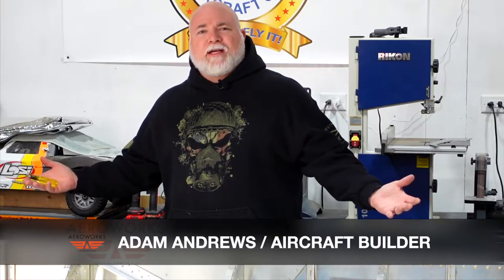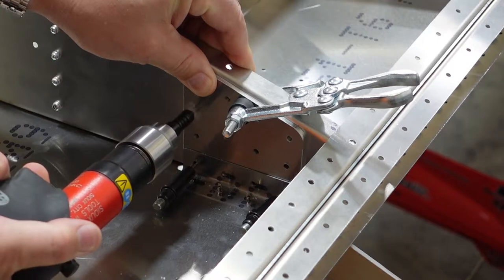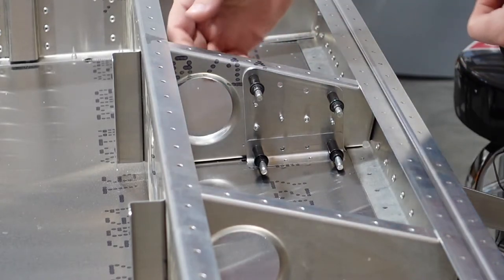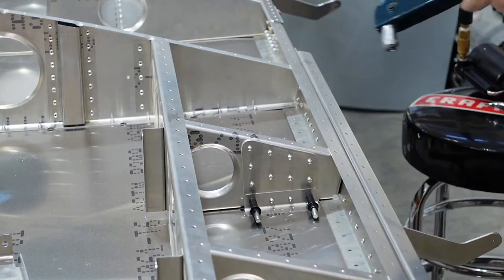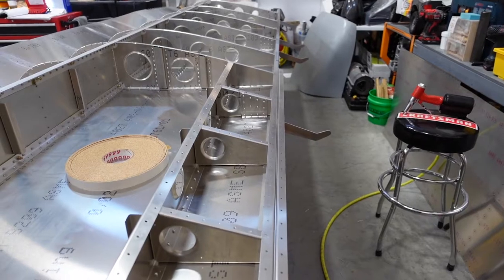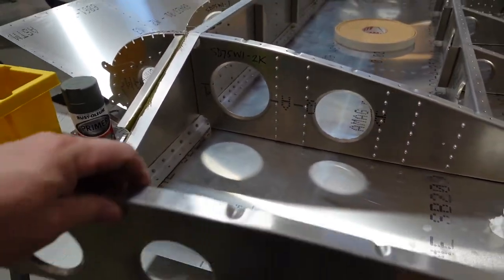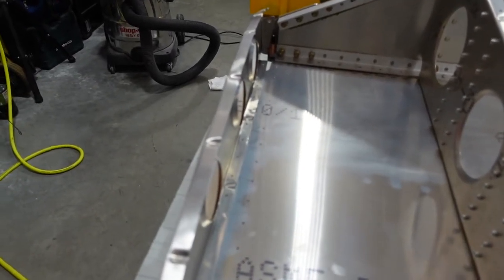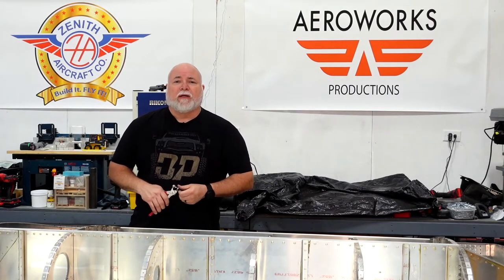Ep. 53 | Right Wing Build | Zenith Super Duty Aircraft Build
Adam from Aeroworks Productions continues the construction of the right wing in the latest episode of his Zenith Super Duty build series on Youtube.